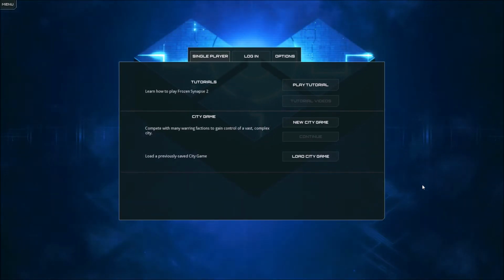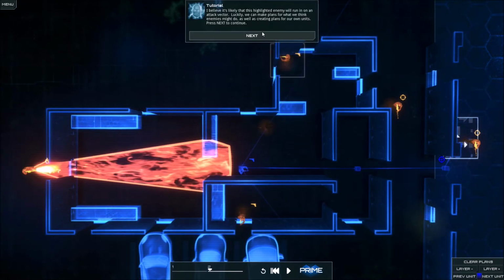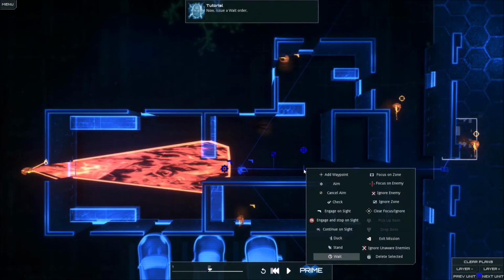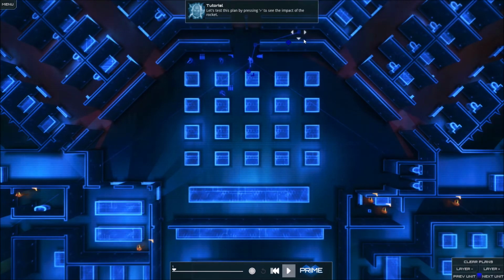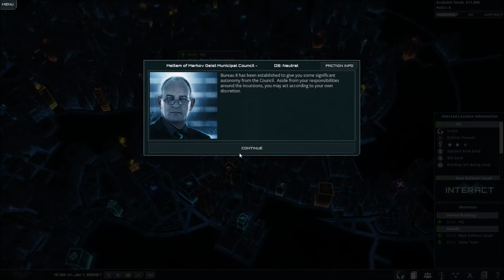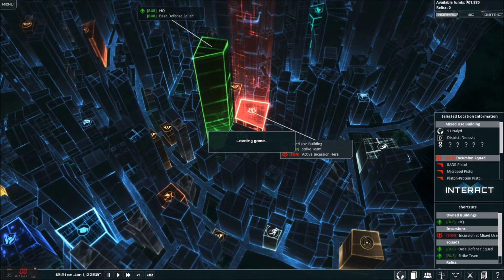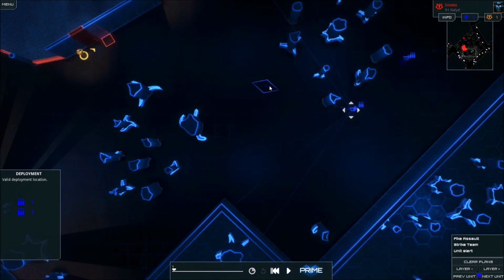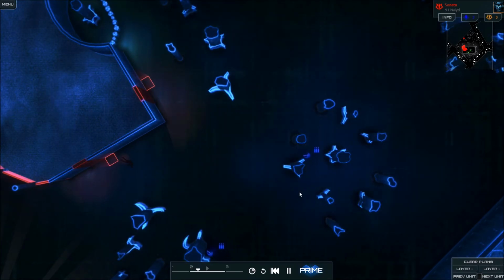First Look | Frozen Synapse 2 | Turn-Based tactical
First Look :

Frozen Synapse 2 is the sequel to the award-winning turn-based tactical game. Command your squads in a vast procedurally generated city: enter any building, perform any mission, execute any strategy.